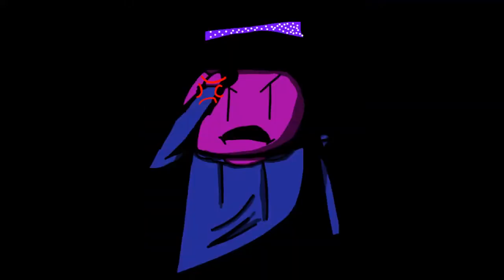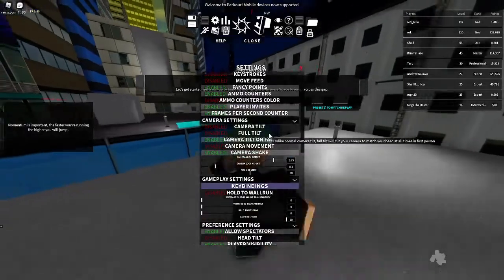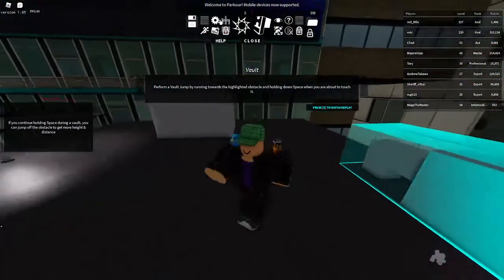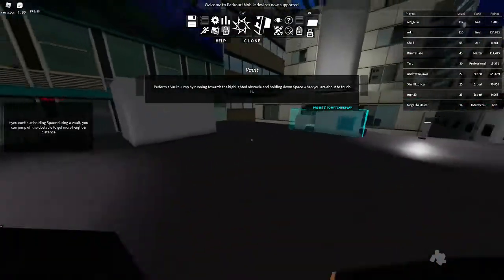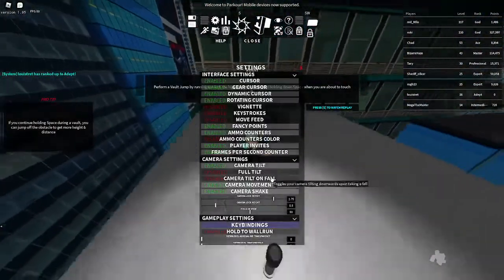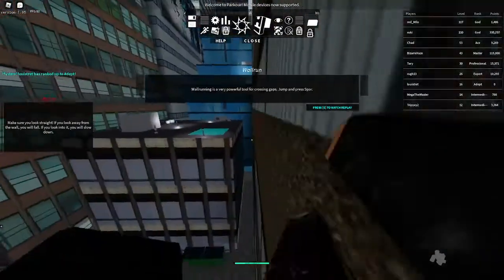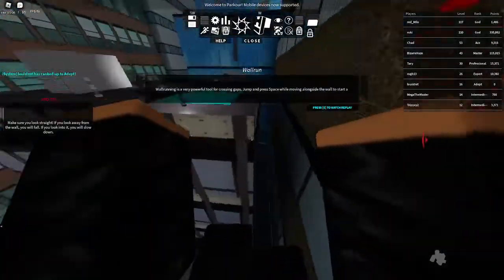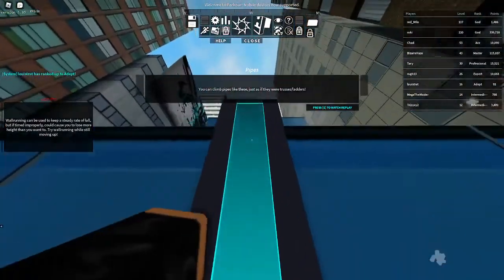I HATE Pink Sauce!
I fucking hate it ewwwwwwwww